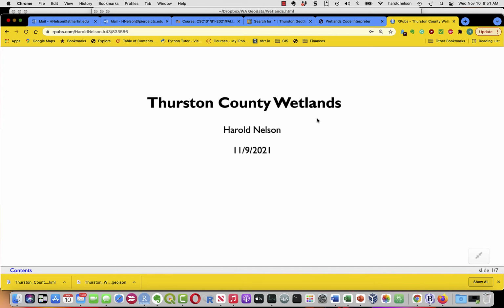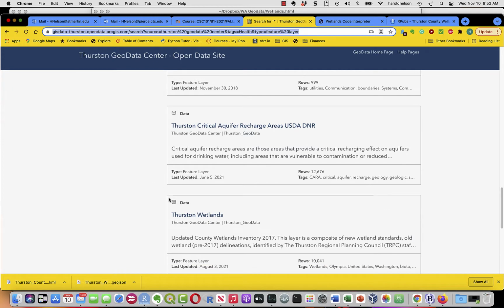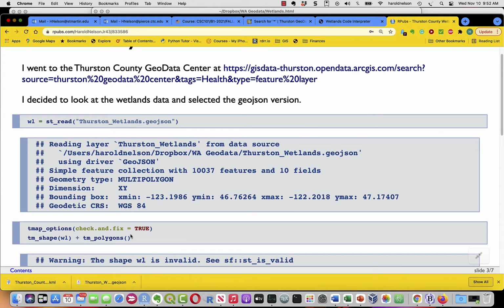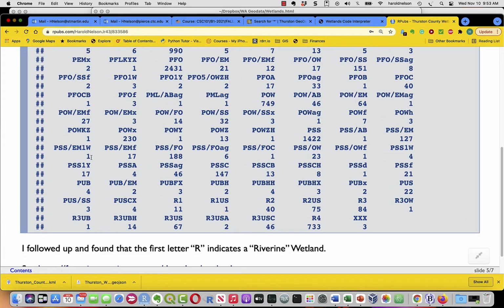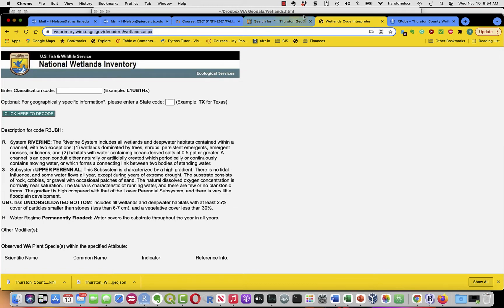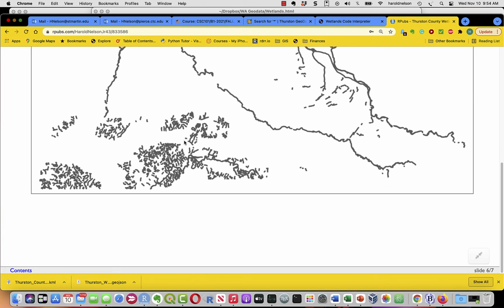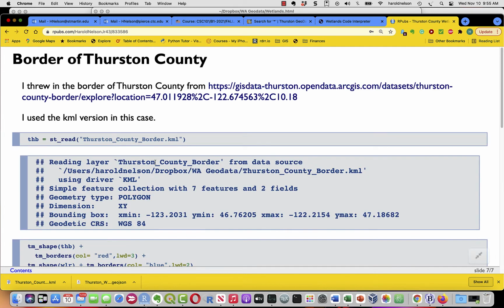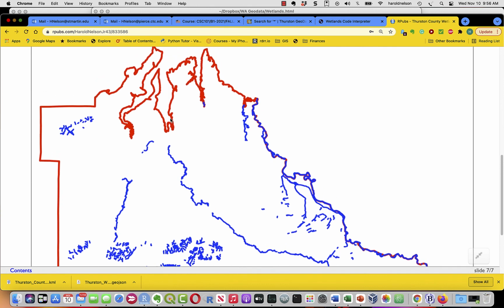Thurston County Wetlands